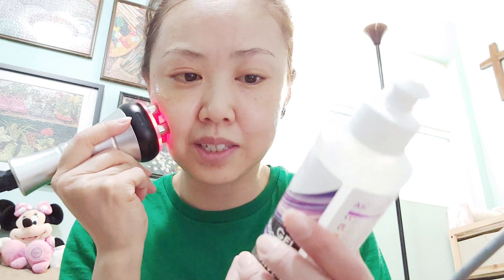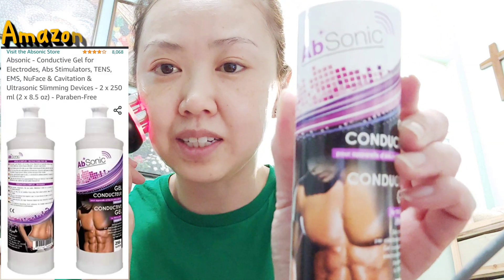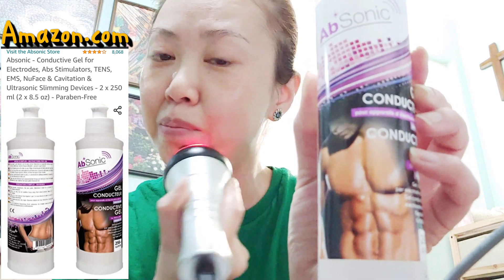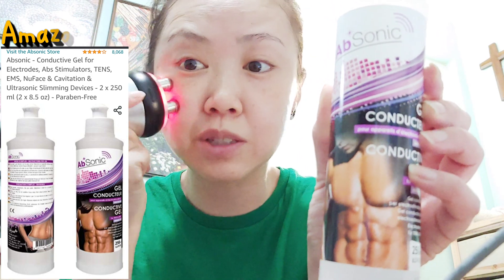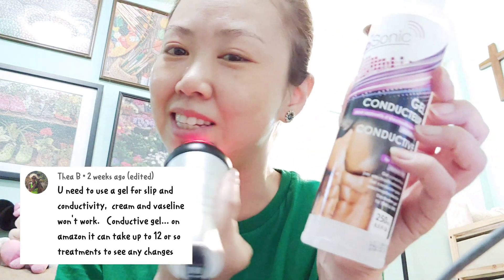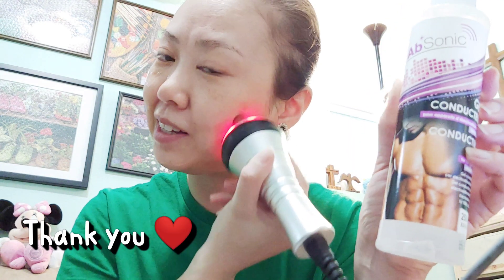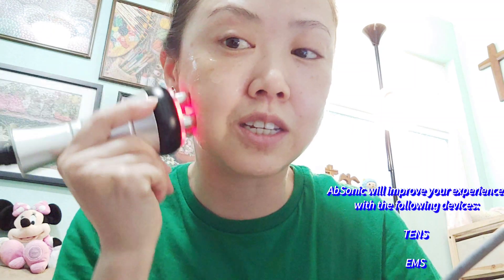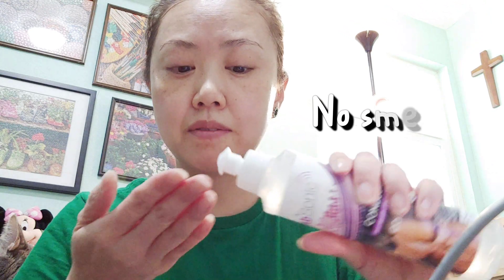[AMAZON] Absonic - Conductive Gel review for 40K blasting fat RF radio frequency slimming machine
RF therapy uses low energy radiation to heat the deep layer of your skin called the dermis. This heat stimulates the production of collagen to help improve signs of wrinkles and sagging skin. Research has found that RF therapy is usually safe and can be effective at treating mild or moderate signs of aging.